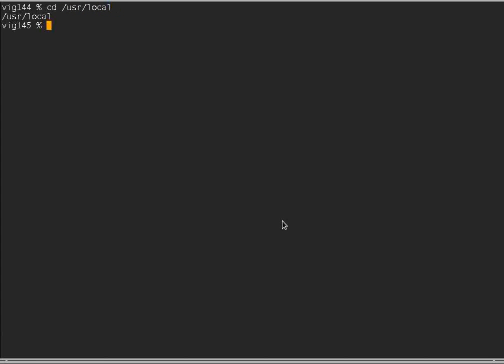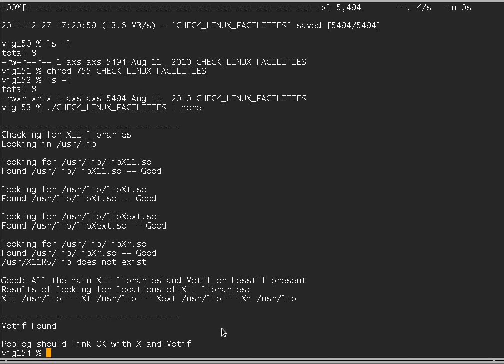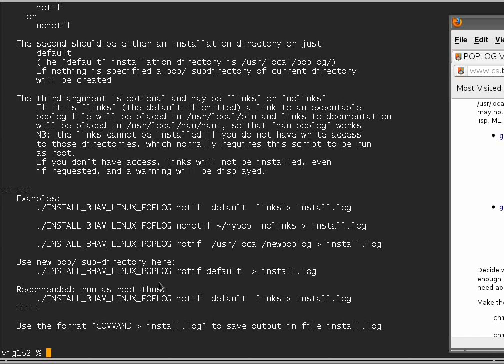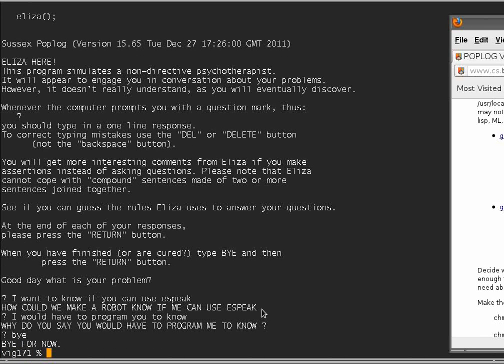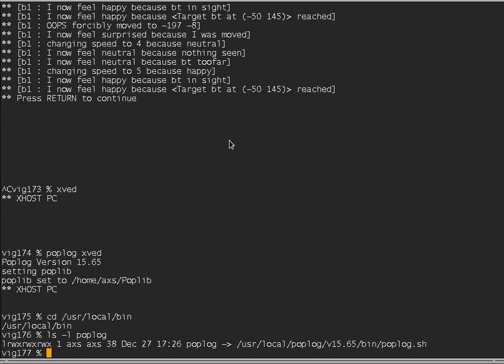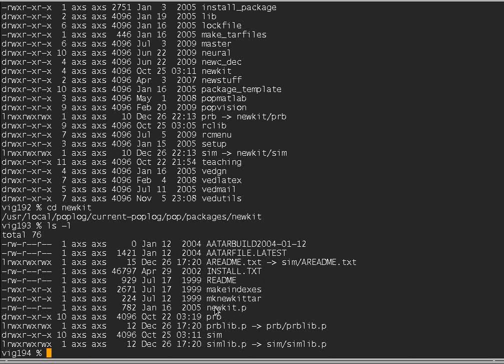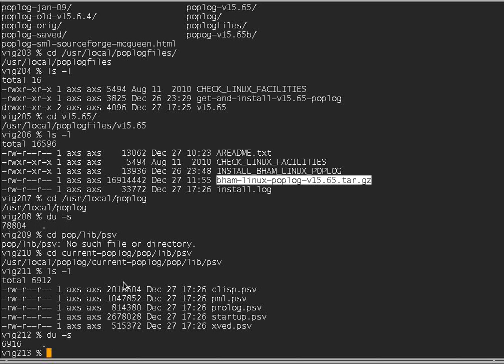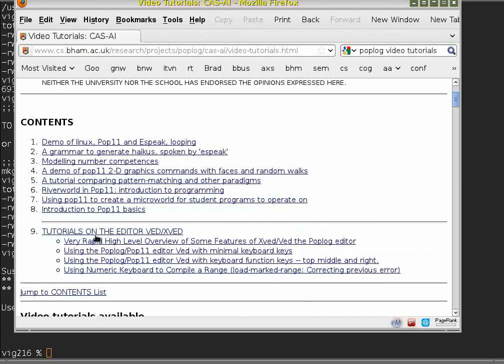Installing and Testing Poplog on Linux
The demos in the videos all use parts of the Poplog system. There are several demos using Pop11, the core language of Poplog system, and the editor Ved/XVed which is implemented in Pop11. This tutorial shows how to install 32-bit linux poplog version 15.65 (the latest version, December 2011), making four powerful programming languages available: Pop11, Common Lisp, Prolog and Standard ML, with support for mixed-language programming.

The demonstration uses Fedora 15, but other versions of linux can be used including Ubuntu and Arch linux. There are slight differences in the preparation needed for different versions of linux, as pointed out in the video, and also in the installation instructions . Since the video was created simpler installation scripts have been provided for Ubuntu and Fedora users.

Installation requires some preparation of the linux system to ensure that it has the graphical libraries and the compiling and linking tools (gcc).

To do the actual installation, a short shell script can be downloaded saved and made executable and then run.

In the video I give all the commands without using 'sudo COMMAND',  normally required when altering protected files or directories. That is because I had previously given myself full read and write access  to everything in the /usr/local directory (using this command as
super-user: 'chown -R XXX /usr/local' replacing XXX with my login name on the machine. If you don't want to do that you can either prefix all the installation commands with 'sudo' or first become super-user, e.g. 'sudo su'. Then all installed files will be owned by the super-user and only super-user can change them. (There are useful online tutorials on linux/unix giving more information, e.g.

When the installation script is run it fetches a compressed 'tar' file (size about 16.5MB),  and another shell script to install the contents of the tar file. The video shows what the installation process looks like, and how fast it goes (when using a 30Mb/sec cable broadband connection to do the download). On a slower internet link, and a slower PC than the one I used the process would take longer, but on  modern machines it should be at most a minute or two. It unpacks the tar file into a new directory at the default location /usr/local/poplog (though you can change that) and after re-linking the core of poplog, and building saved images to run Pop11, the editor, Common Lisp, Prolog, and Standard ML it ends up using less than 80MB for the whole installation.

The tutorial then shows how some demonstrations that are scripted in the directory /usr/local/poplog/current-poplog/bin/demos can be run to test the installation. In the video, I demonstrate the Pop-11 eliza chatbot, with and without audio output, then a toy simulation of some simple 'emotional' agents (not really emotional) moving around and reacting to what happens to them. I also show how some of David Young's popvision system can be run to do image processing using tutorials supplied in the popvision library

The tutorial ends by showing how, in addition to the saved images created to support the different poplog languages a shell script provided can be used to create another little demonstration of a very simple interactive simulated conversational robot inspired by the work of Terry Winograd on his SHRDLU system around 1971. The pop11 version is simpler than Shrdlu mainly because its natural language capabilities are very much simpler, but also because the world it talks about is simpler.)

All the demos shown (and many more) are implemented using programs that students or teachers can copy and edit in order to produce new versions with different capabilities. Some of them can be used by novices (e.g. starting with a very simple chatbot) whereas others will stretch advanced students, e.g. the Shrdlu example. With a system like this it is possible for the teacher to isolate a small part of a complex system and invite students to modify or extend that small part, while using the rest as a 'black box', defining an experimental 'microworld'as a rewarding and challenging learning experience.

More videos on pop11, Poplog, and AI programming can be found

Supplying poplog using a tar file and an install script, rather than a typical linux package (e.g. deb or rpm), gives the user a choice as to where and how it will be installed. A new version can be installed in a temporary location.

Please send comments and questions to Aaron Sloman at Birmingham (preferably using normal email not social web sites).